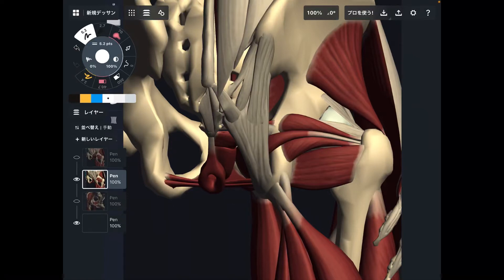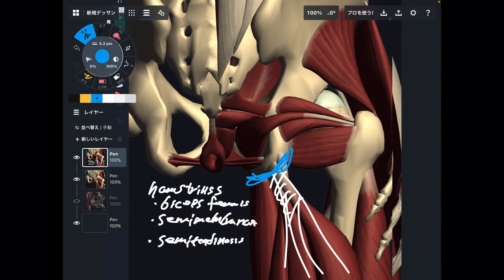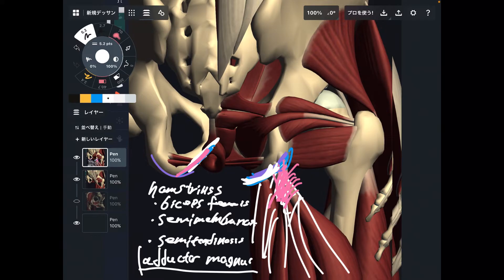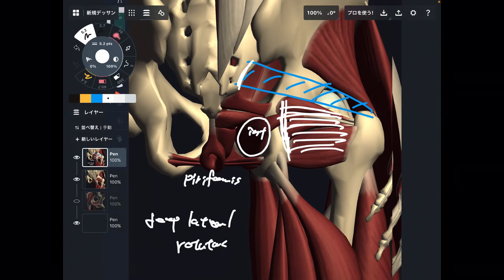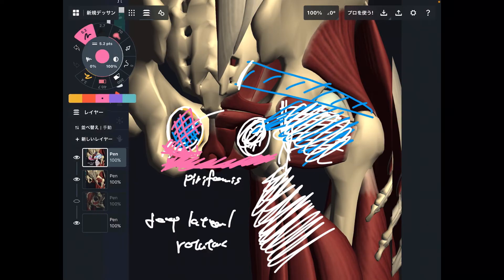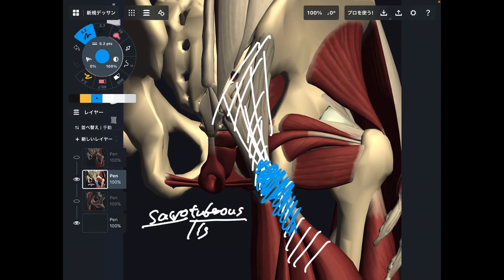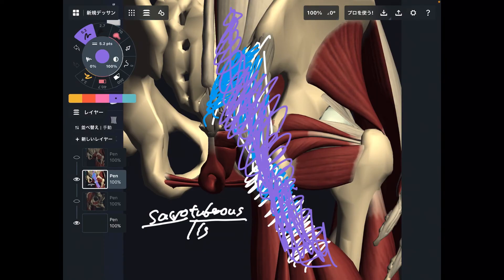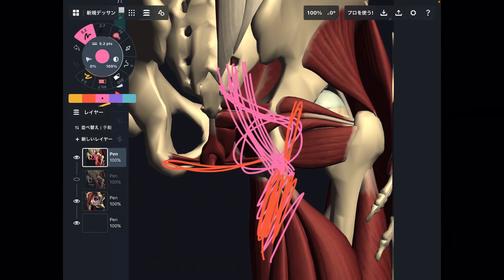Muscle anatomy around ischium